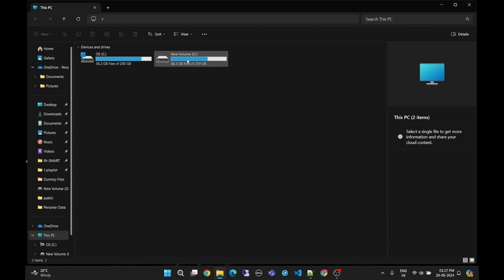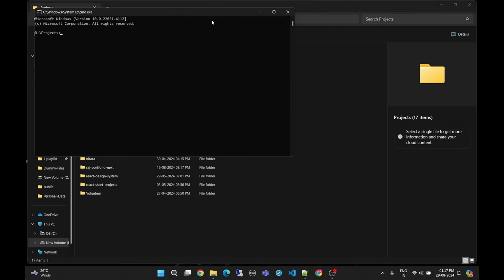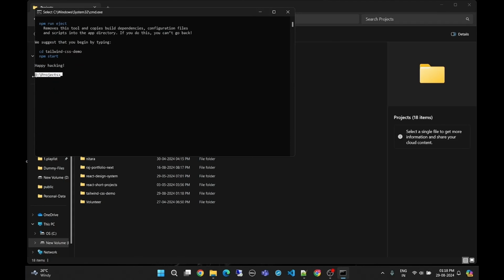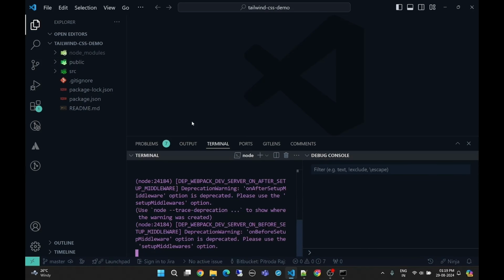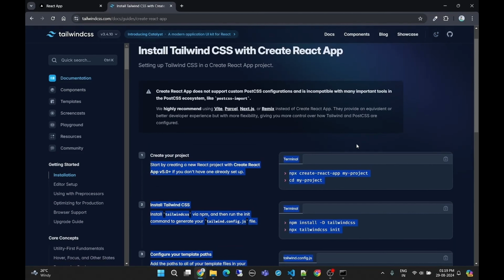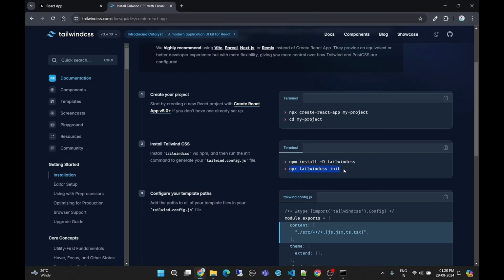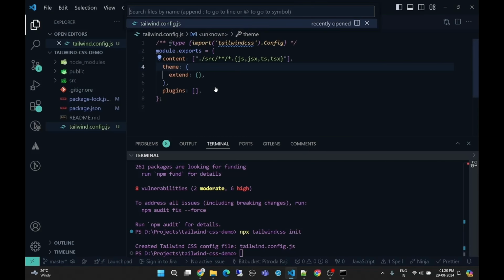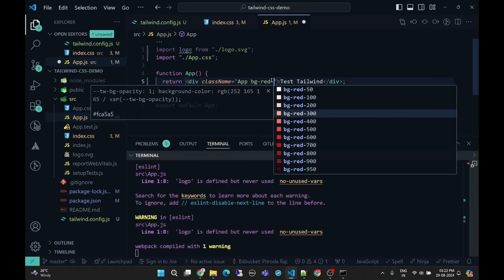How to use Tailwind CSS with React JS 2024 in 4 Mins 🛠️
🎉 Welcome to our Ultimate React.js + Tailwind CSS Tutorial! 🚀

In this comprehensive video, we'll guide you through the entire process of building a stunning and fully responsive web application using React.js and Tailwind CSS. Whether you're just starting out or looking to sharpen your skills, this tutorial is designed to help you create modern, visually appealing projects with ease.

🌟 What You’ll Learn:
🔍 Introduction to React.js: Learn the basics of React.js, including components, JSX, state, and props, to build dynamic and interactive UIs.
🎨 Mastering Tailwind CSS: Dive into Tailwind CSS, a utility-first CSS framework, and discover how to style your application without writing custom CSS.
🧩 Combining React.js and Tailwind CSS: See how to integrate Tailwind CSS with React.js to create a beautiful and responsive web application.
⚙️ Building Components: Create reusable components in React and style them effortlessly using Tailwind's utility classes.
💡 Best Practices: Get tips on optimizing your React.js code and making the most out of Tailwind CSS for efficient development.
🌐 Responsive Design: Learn how to make your application look great on all devices, from desktops to mobile phones, using Tailwind’s responsive utilities.
📦 Deploying Your App: Step-by-step instructions to deploy your finished application to the web.
🛠️ Tools and Technologies:
React.js: The powerful JavaScript library for building user interfaces.
Tailwind CSS: A utility-first CSS framework that allows for rapid UI development.
Node.js & npm: Setting up the development environment.
VS Code: Code editor for writing and managing your project files.
Git & GitHub: Version control and project hosting.
🔥 Why Use Tailwind CSS with React.js?
Tailwind CSS is perfect for developers who want to build custom designs without fighting against the framework's default styling. Its utility-first approach allows you to apply styles directly in your JSX, making it easier to manage and scale your UI components. Combined with React.js, you can create powerful, flexible, and maintainable applications.

Beginners: If you're new to React.js or Tailwind CSS, this tutorial is perfect for you.
Intermediate Developers: Strengthen your skills by learning how to combine React.js and Tailwind CSS in real-world projects.
Experienced Developers: Get fresh ideas and insights on building responsive and modern UIs with React and Tailwind.

We post tutorials, tips, and tricks that will help you become a better developer.